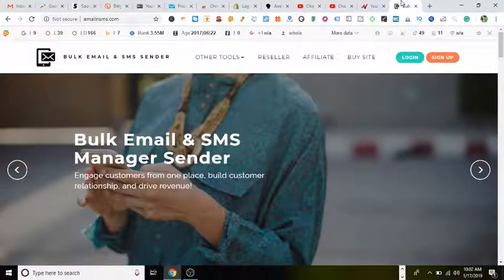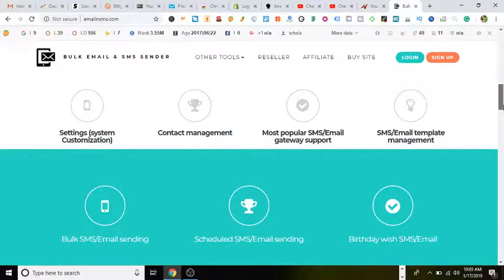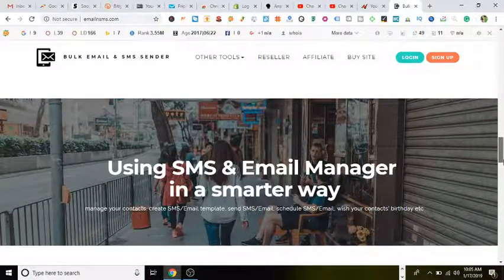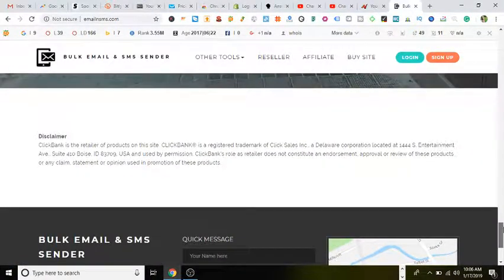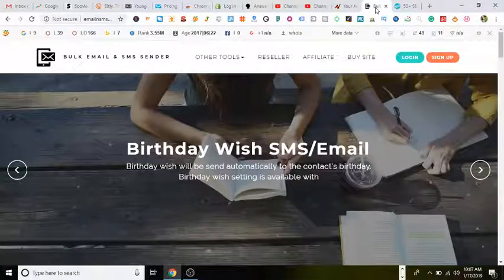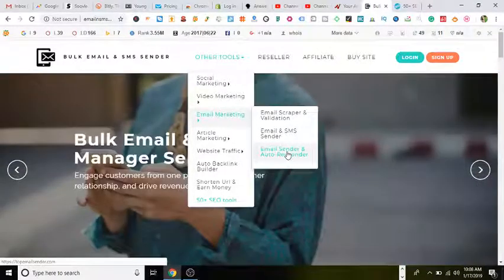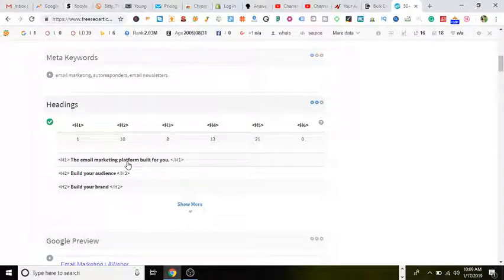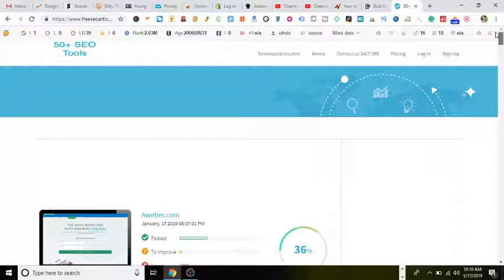How To Do Email Marketing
in this video, mrdavinci goes over how to start email marketing using an autoresponder that includes SMS as an expansion for the website
Heres the website Join today for less than $7 dollars